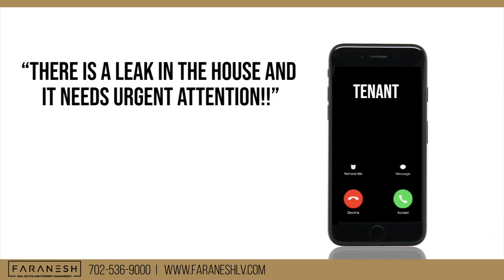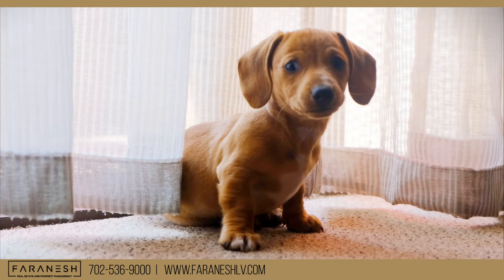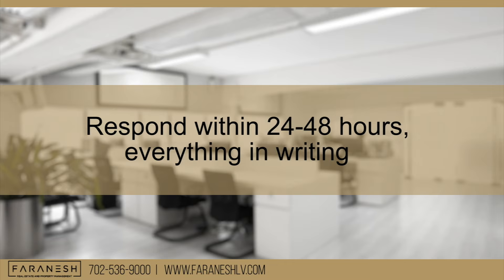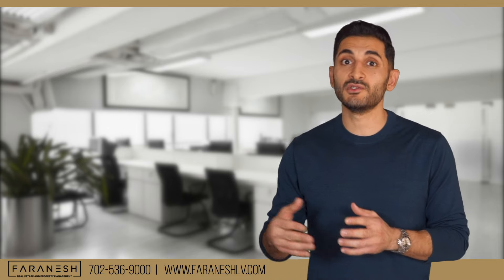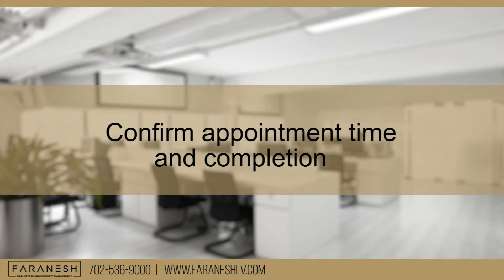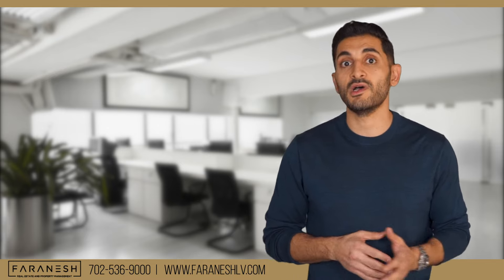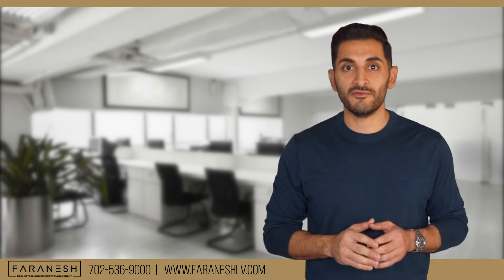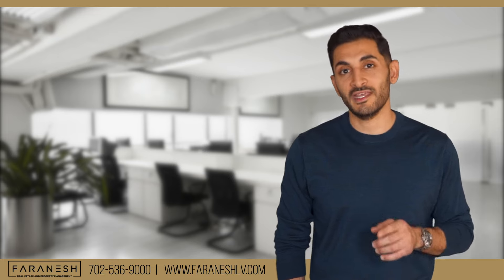RENTING A HOME: Who Pays for Repairs at Rental Property?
Who pays for repairs at rental properties? What is the responsibility of the renter when it comes to repairs?

Depending on the contract and unless it was negligence from the property manager, typically, the owner is responsible for the cost of repairs. So, here are some steps, I take on handling repairs for properties that I manage. Communicate with the tenant and try troubleshooting. Say, for example, the tenant calls you and he says, there's a leak in the property. Well, the first thing you want to tell them to do, is shut off the water and direct them where to shut it off. Or maybe they say that the electrical outlets in the bathroom are not working. Have they check the breakers or GFI’s? Troubleshooting can save time and money and keep both parties satisfied.

0:06 - Skip intro music
0:55 - Communicate with Tenant
1:18 - Respond within 24 t0 48 hours
1:50 - Coordinate with Technician & Tenant
2:18 - Multiple bids
2:32 - Confirm Appointment
3:07 - Inspect Work & Ask For Photos
3:45 - Pay Vendor
4:08 - We Can Help

Faranesh Real Estate and Property Management
2510 W. Horizon Ridge Pkwy, Suite 220